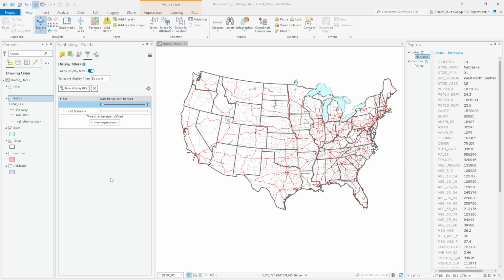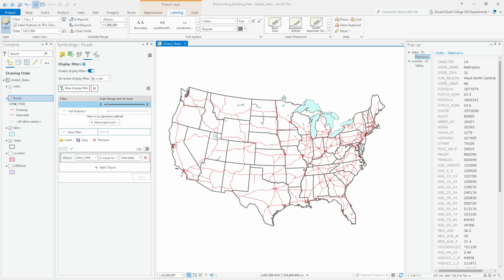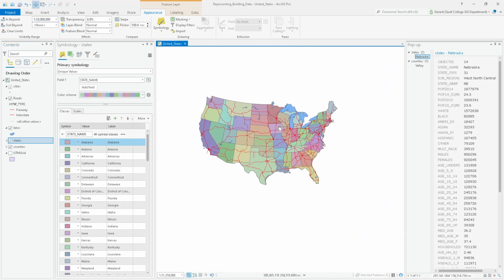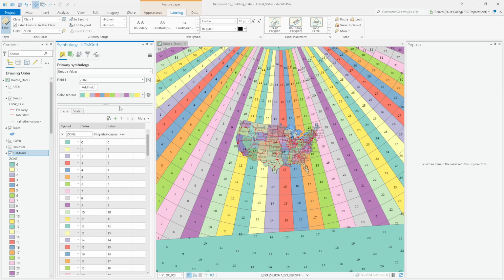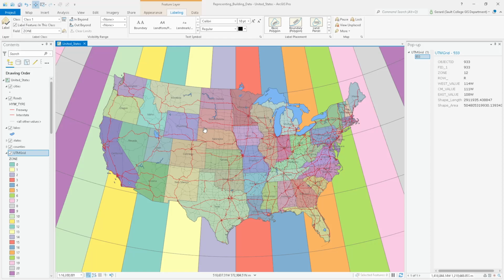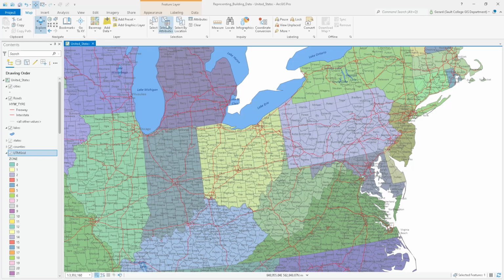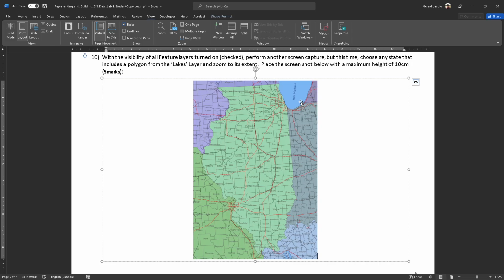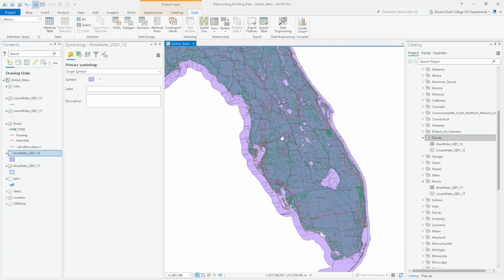Representing Features Building Datasets PartB 2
Here we move to the State Scale, and look at changing appearance further...  Last video before Part C.